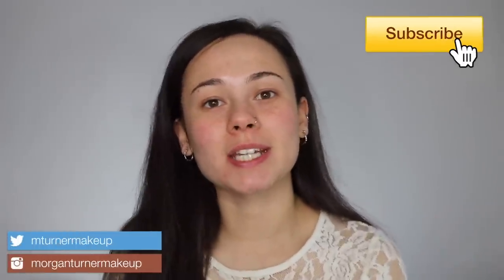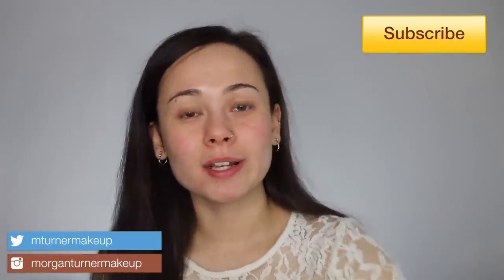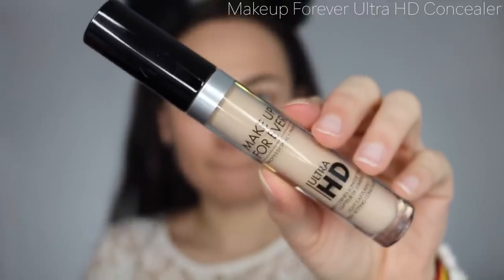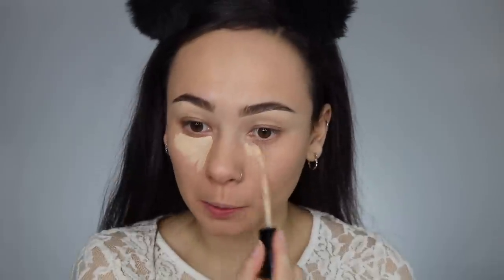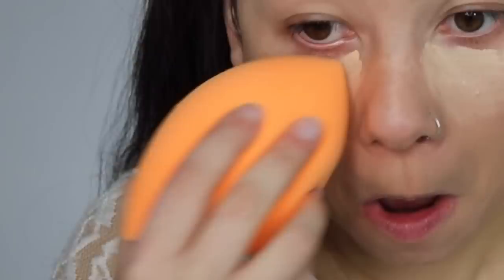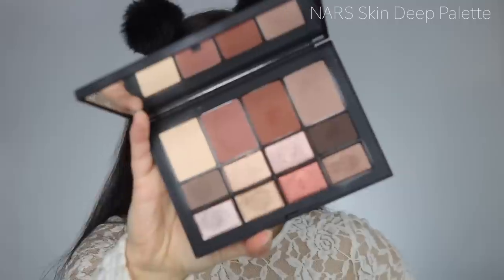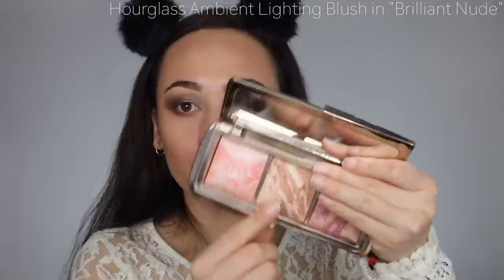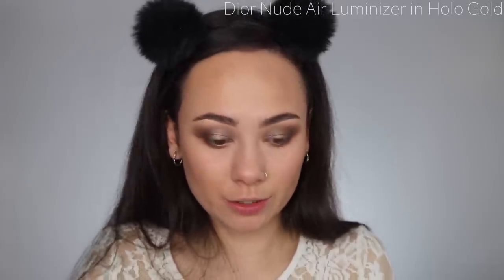GRWM: Life Update & Testing Out New Products! | Graduating College, What's My Job?!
It feels so nice to finally being home and being able to film! I hope you guys enjoyed my very first GRWM where I get a little more personal and tell you guys about my life outside of youtube!

Products Used:

- Makeup Forever Ultra HD Concealer (21)
- Hourglass Veil Translucent Setting Powder
- Hourglass Ambient Strobe Lighting Blush in Brilliant Nude
- Dior Nude Air Luminizer in Holo Gold
- Jeffree Star Lip Liner in Leo
- Marc Jacobs Lipstick in Sugar Sugar
- Bite Beauty French Press Lipgloss in Flat White
- Lilly Lashes in Olivia